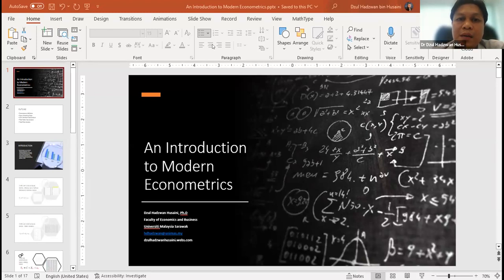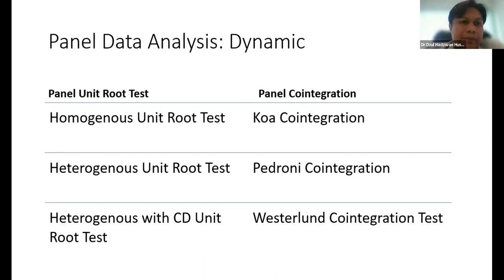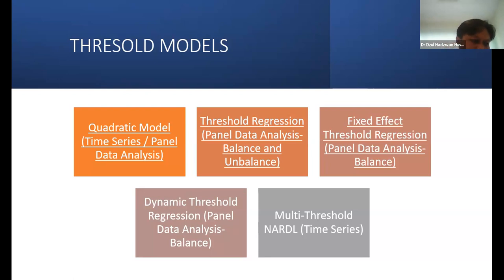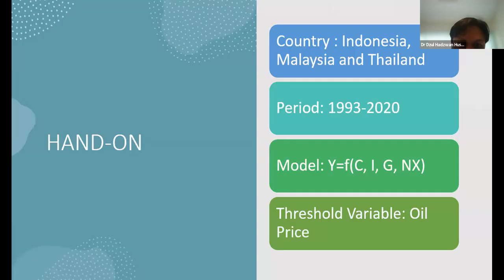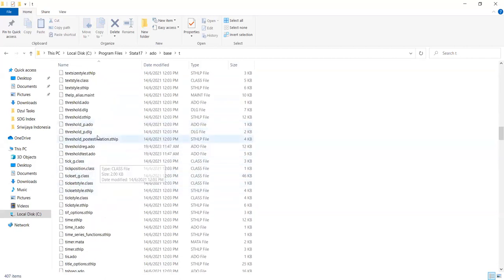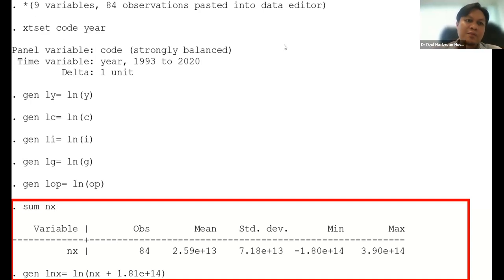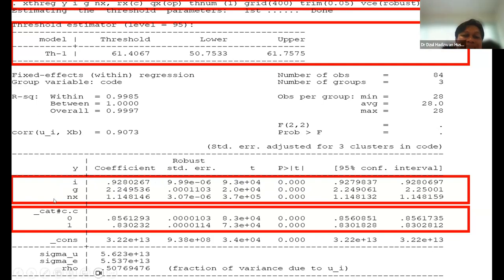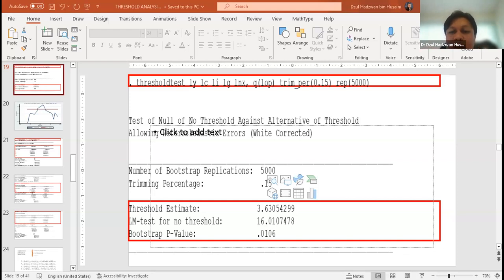Econometrics: The Introduction to Threshold Analysis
Outline
1. The introduction to modern econometrics
2. The introduction of threshold analysis
3. Threshold Model : Quadratic Model (Brief)
4. Threshold Model: Multi Threshold NARDL (Brief)
5. Threshold Model : Hansen (1999)
6. Threshold Model : Fixed Effect Threshold Estimation
7. Threshold Model : Dynamic Threshold Analysis (Brief)